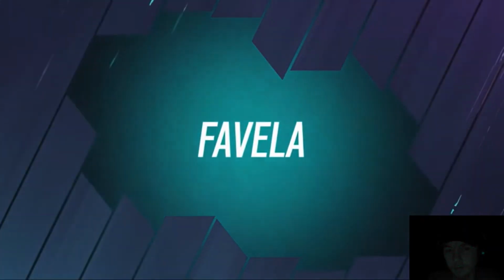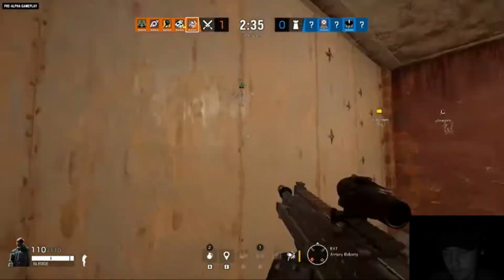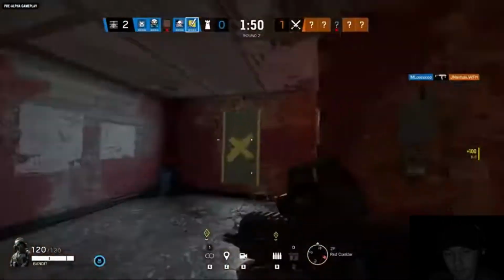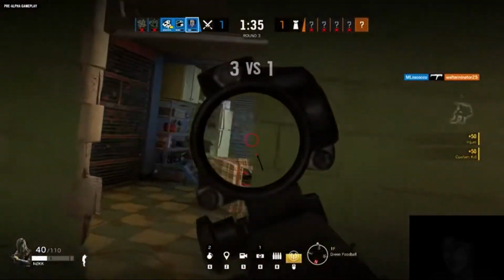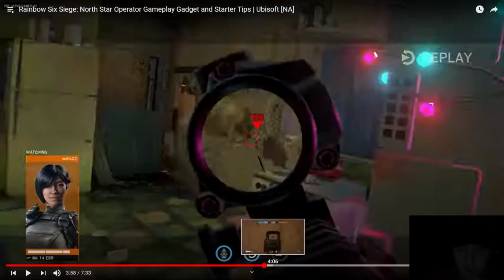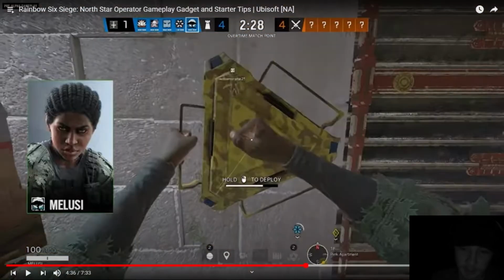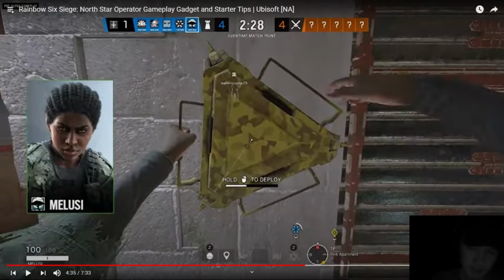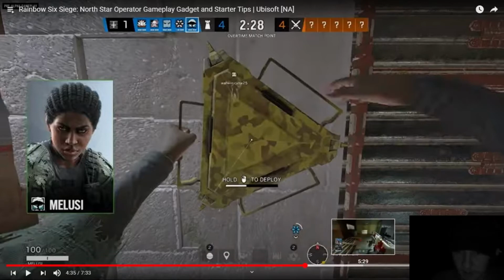OPERATION NORTH STAR FULL REVEAL REACTION | Rainbow Six Siege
Intro and Outro sounds/ music not mine.

Thumbnail art not mine!